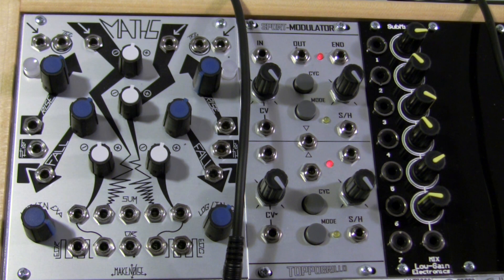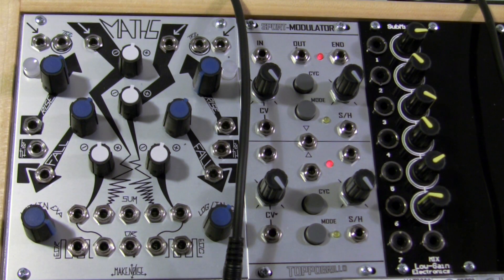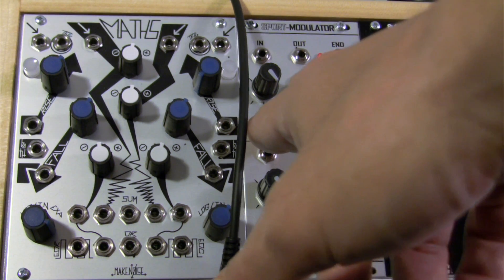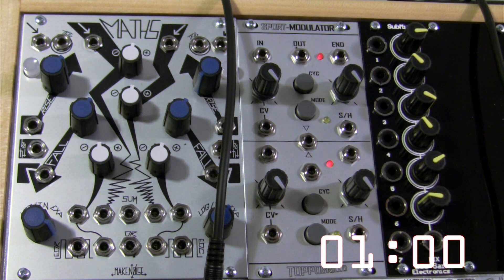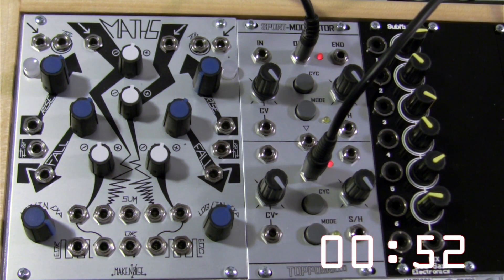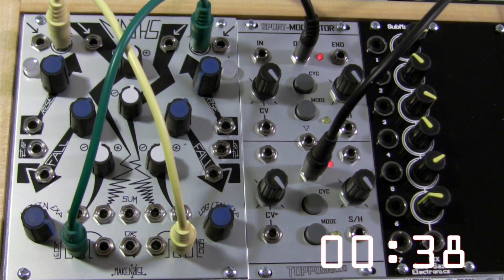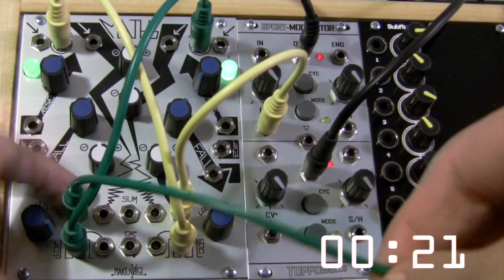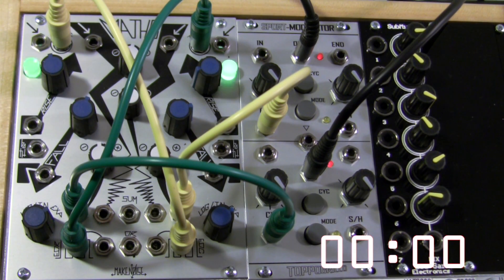Modular Wild Presents Maths Minute-"Quadrature Mode" West Coast Swirly Bird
A timed exploration of the Maths in the"Quadrature Mode" West Coast Swirly Bird patch found in the Make Noise MATHS manual.Sound and Video by Raul Pena.